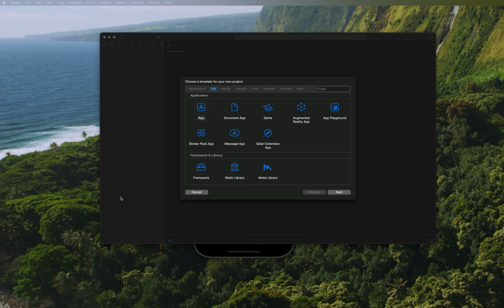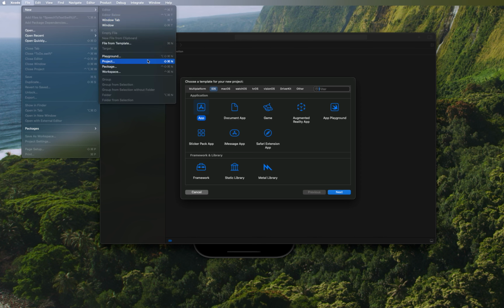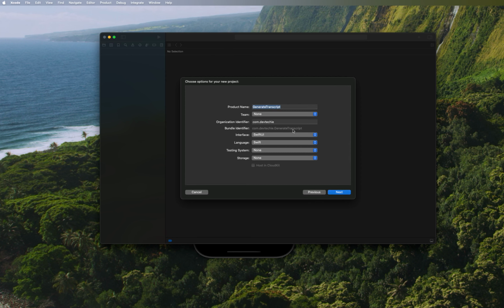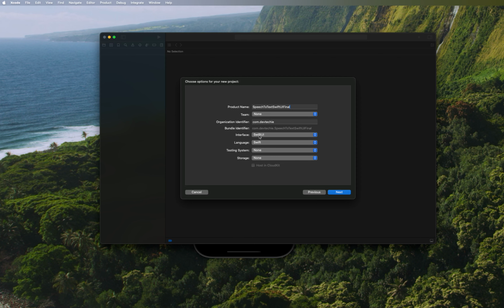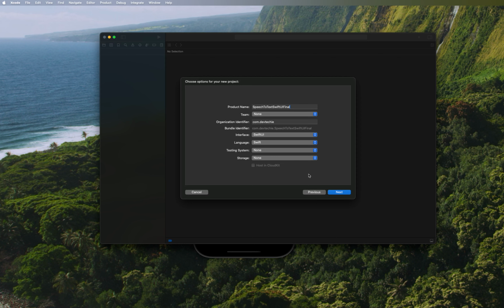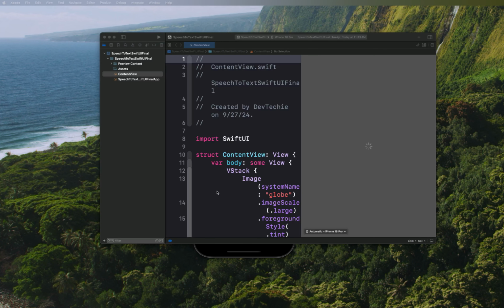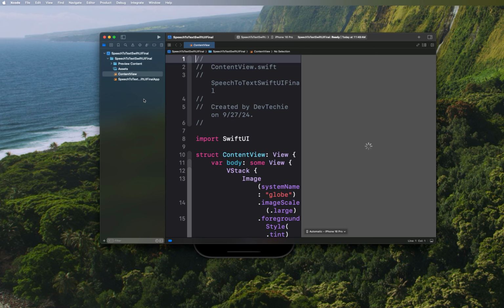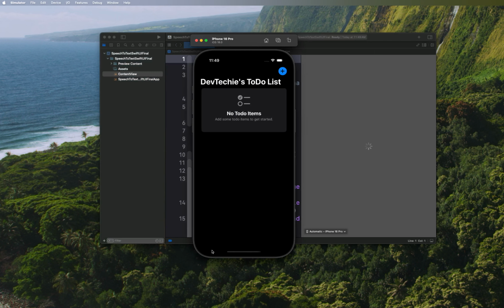[Complete App] SwiftUI and Speech Framework: Build Voice-Enabled iOS Apps : ProjectSetup